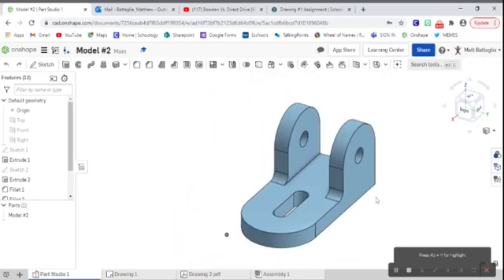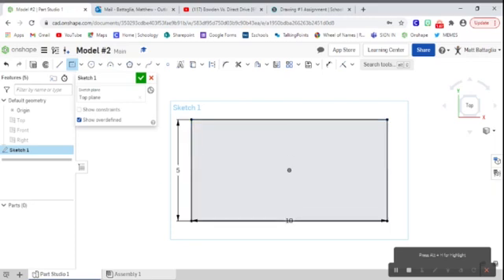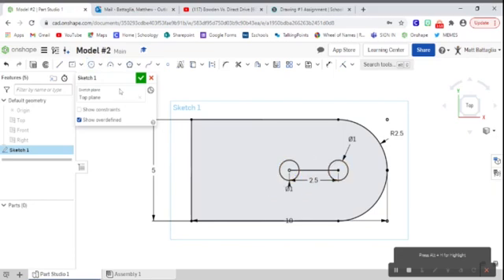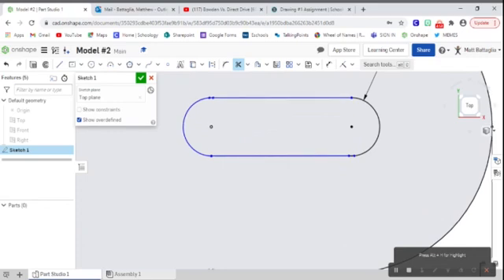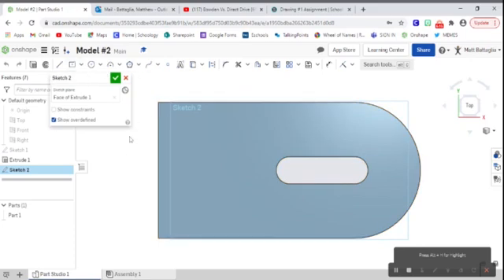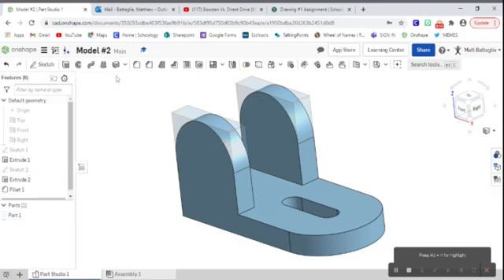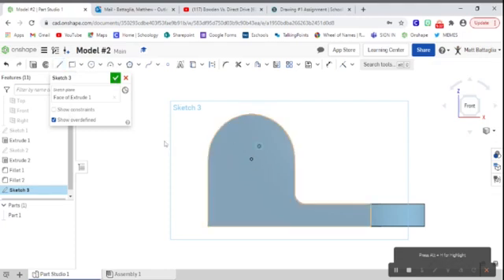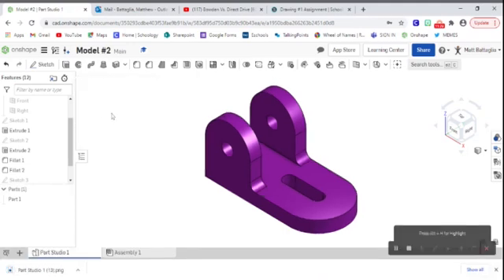Onshape - Model #2 Screen Recording